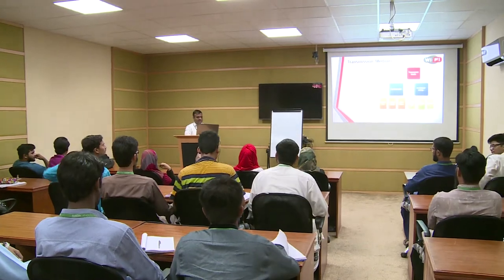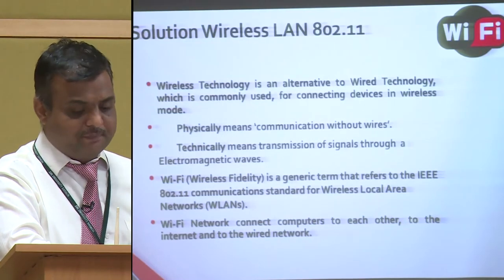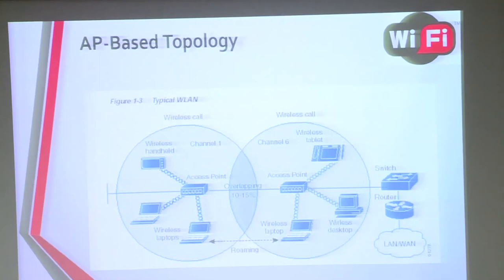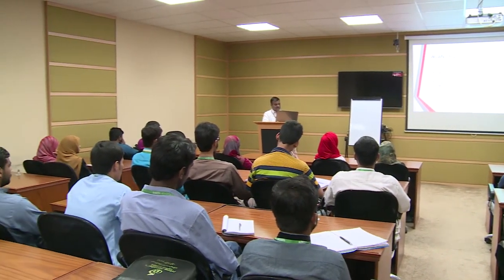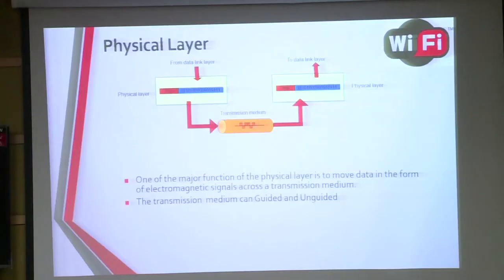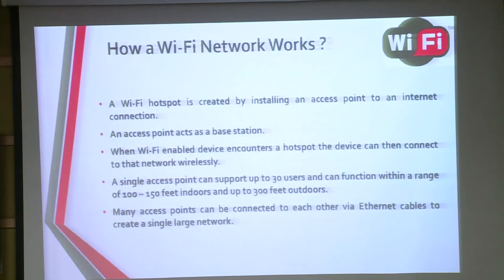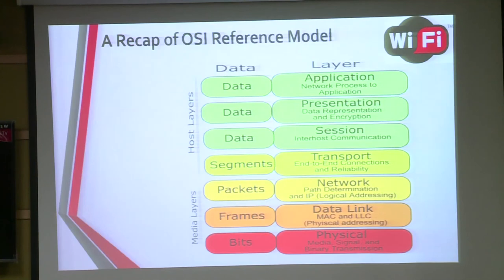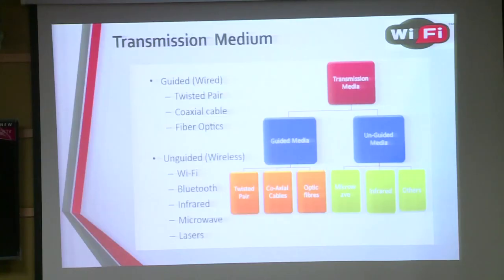Subject: Computer Communication and Network